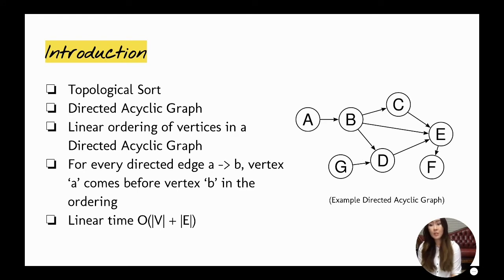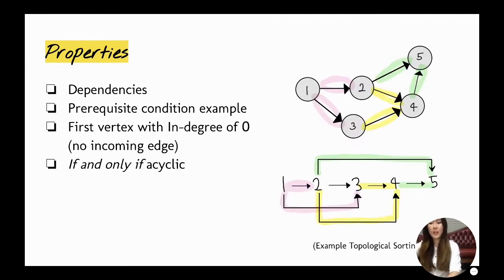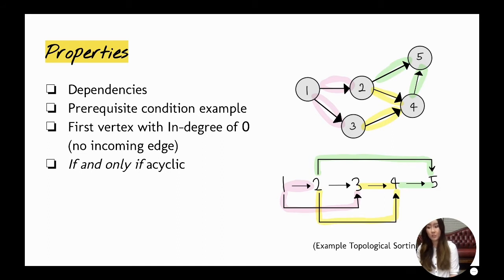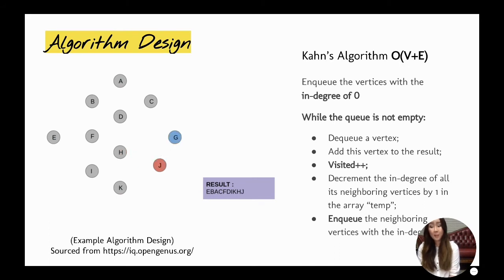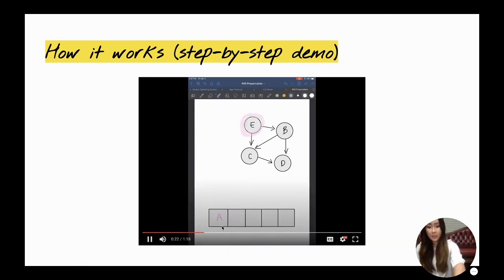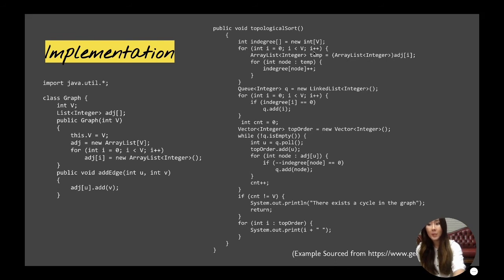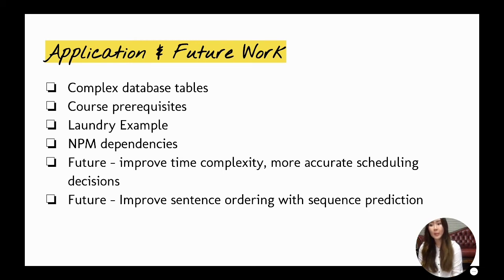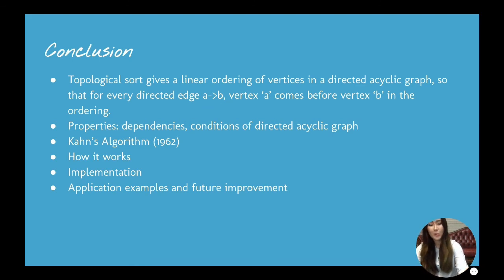Topological Sort Presentation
computer science algorithms class topological sort direct acyclic graph